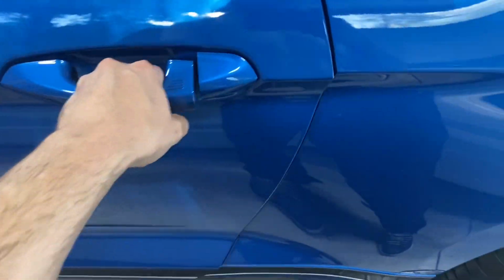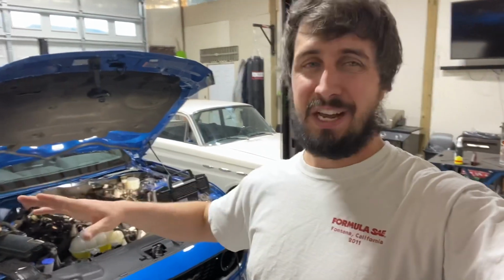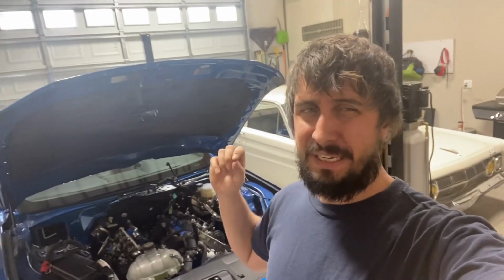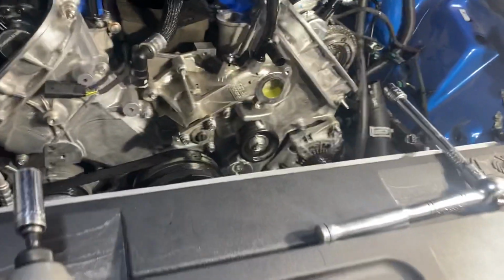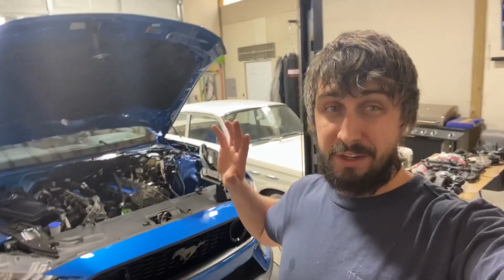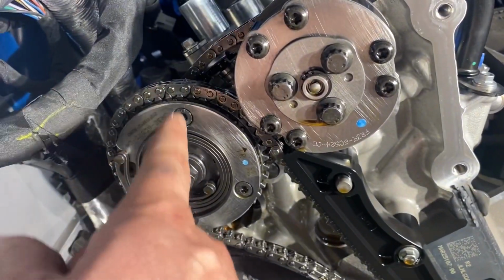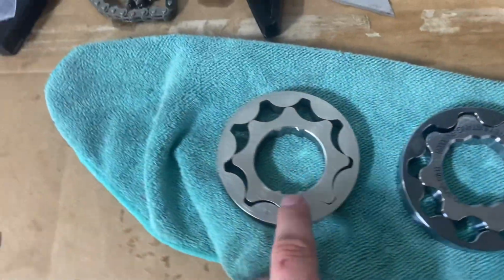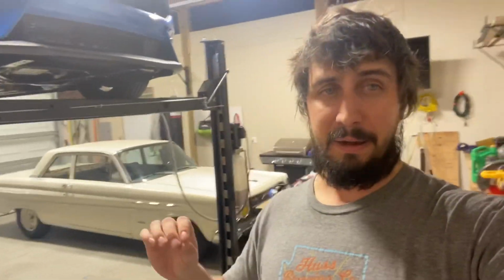2021 Mach 1 OPG Install Step by Step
If you are curious how to install OPG's in your 2021 Mach 1 than this step by step install is for you. The installation procedure for replacement billet oil pump gears and crank sprockets differs depending on whether your Coyote is a Gen 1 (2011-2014), Gen 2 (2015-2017), or Gen 3 (2018+).  More specifically the 2021 & 2022 Mustang Mach 1 has some unique additional steps which make it different from the GT.

In this video I run you through the tear down and install process of removing the stock cast OPGs and replacing them with a billet set from Boundary.

Although this might seem intimidation if you take your time, follow the instructions, and are moderately mechanical you can save yourself thousands and learn a bunch in the process.

Follow along as we tackle this job on a 2021 Ford Mustang Mach 1!!